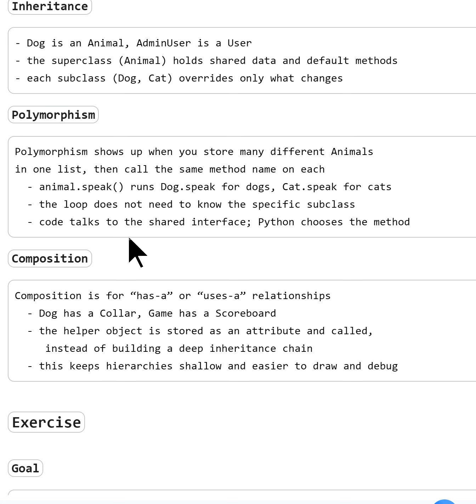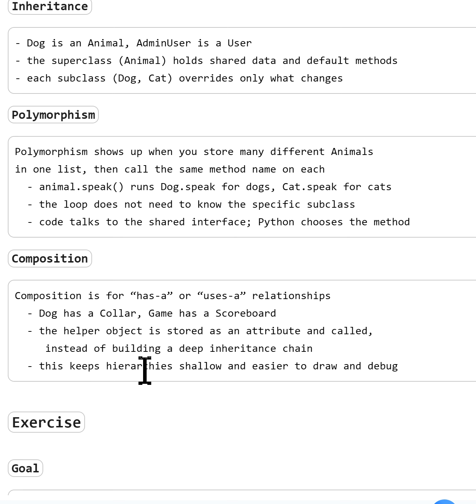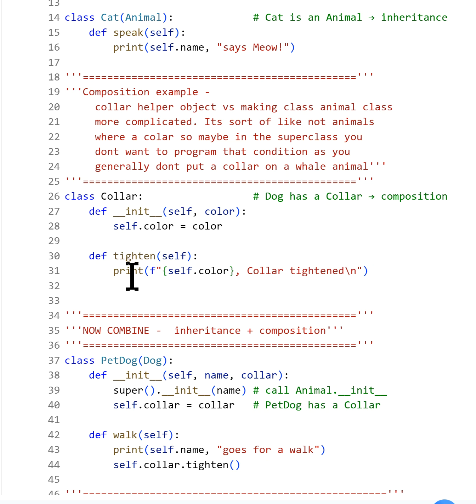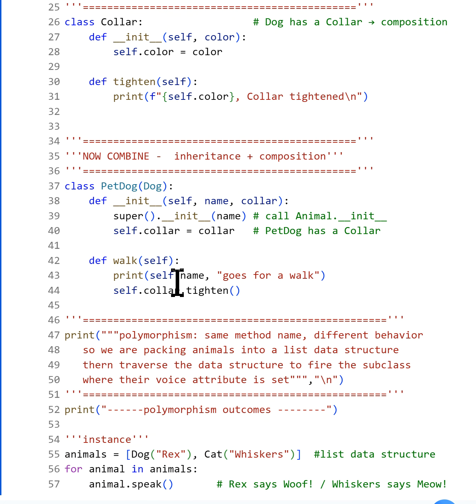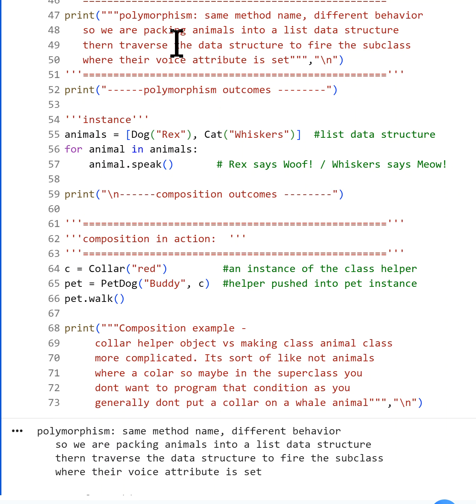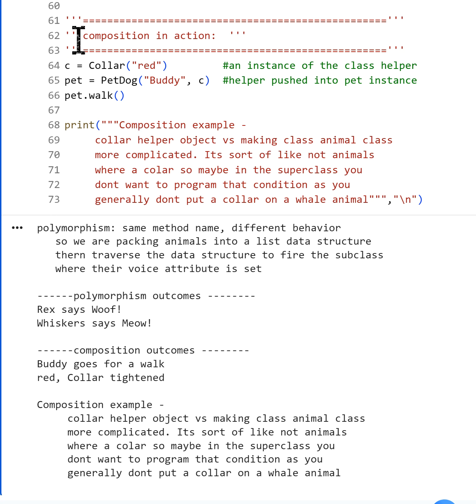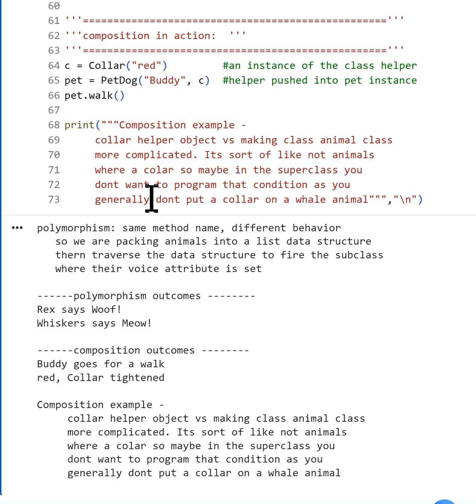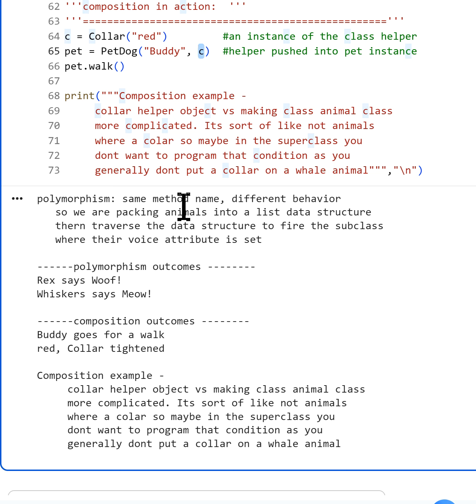L11 v3 inheritance CS105 - Regis College Intro to Programming IIv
video.3 - section 11.2 polymorphism and composition
Lesson.11 - Inheritance
see: 7.pillars.of.python learn coding project (avail to all)